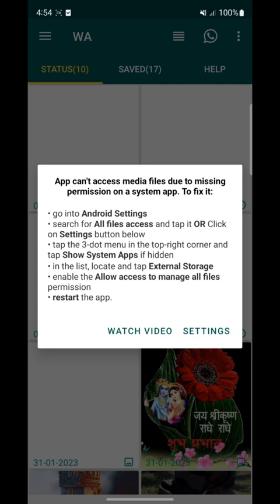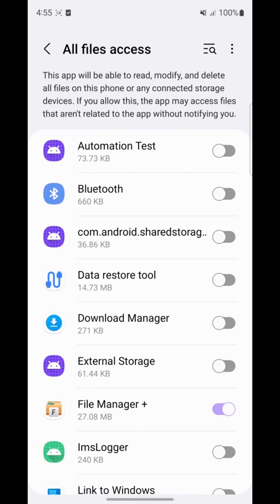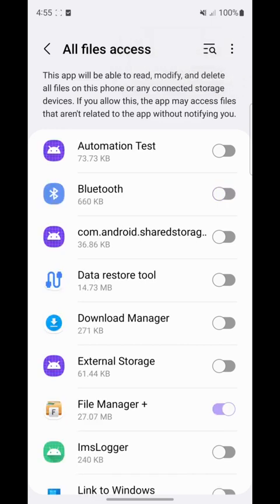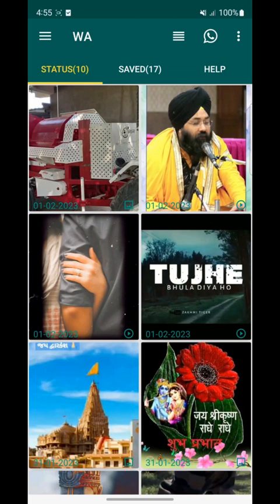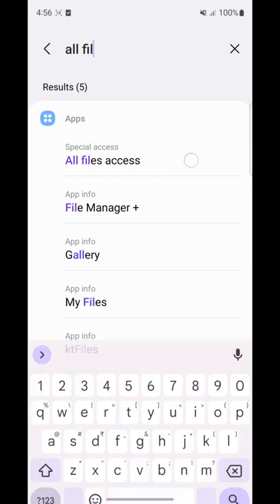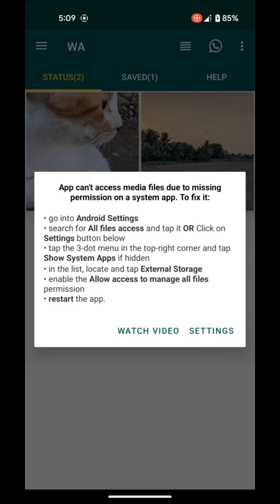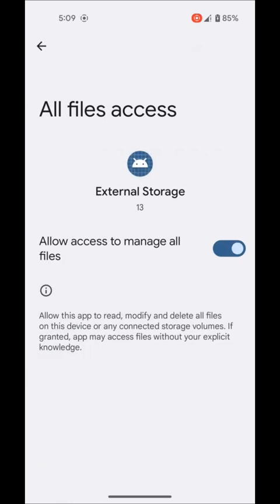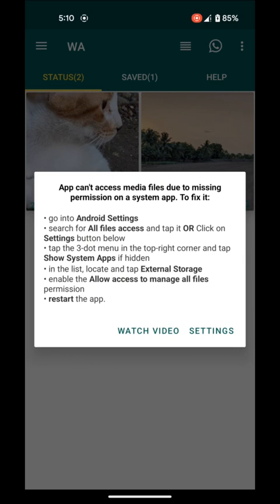How to solve white screen error for Status Downloader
If you are unable to see statuses but only white placeholder of statuses then this video tutorial is for you only.